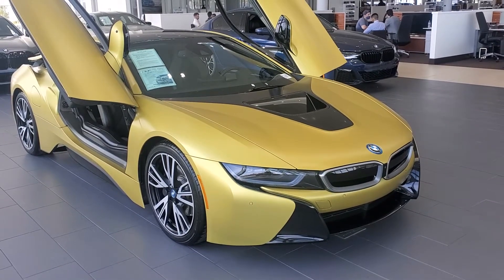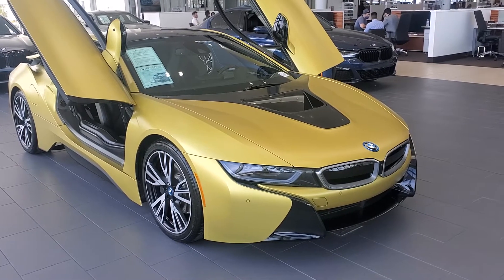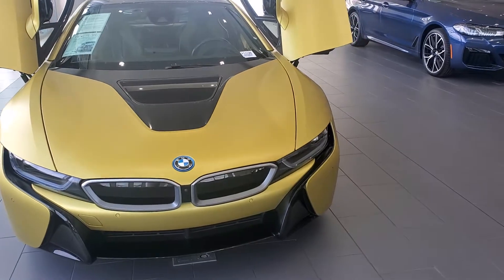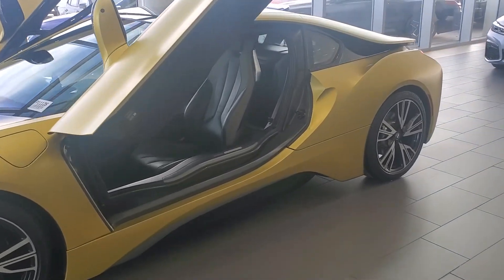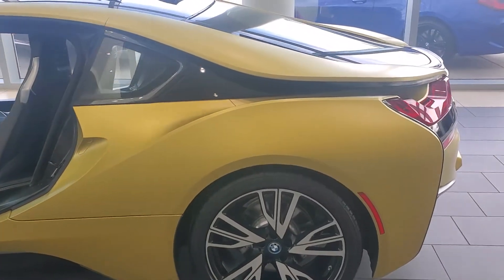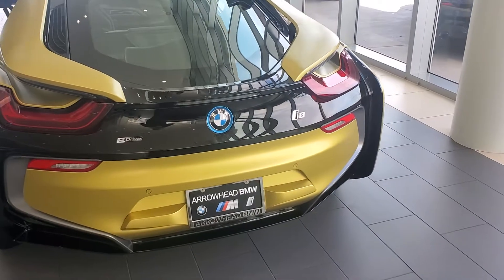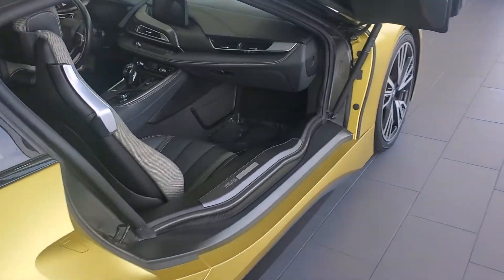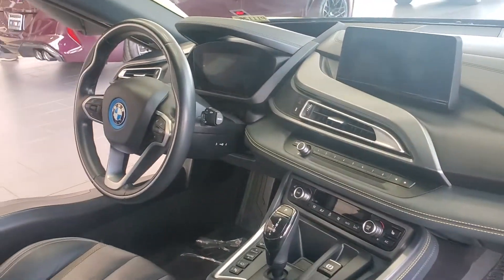2017 BMW i8 17k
heads up display, Harman kardon, edrive, frozen protonic yellow edition, 360 camera view, loaded and rare find!